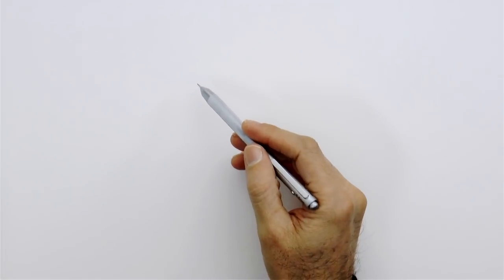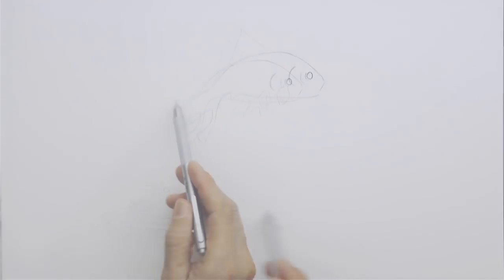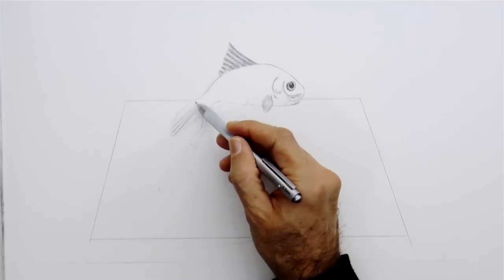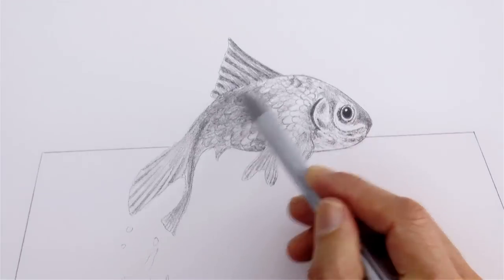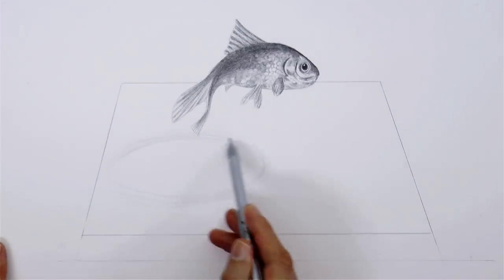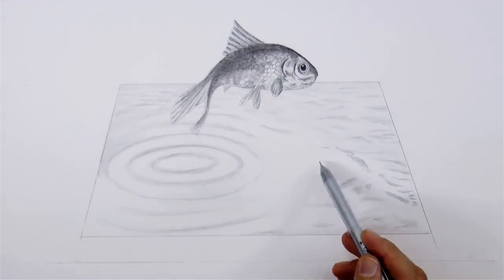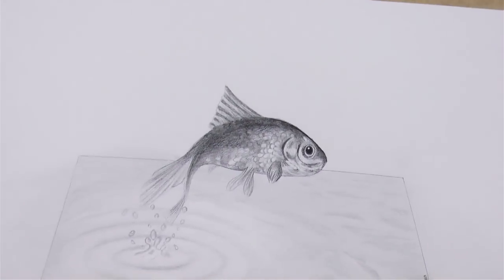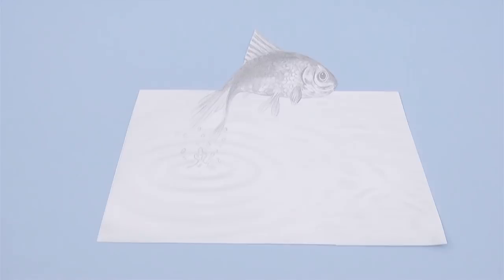How to Draw a Simple & Easy 3D Effect - Jumping Fish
This video shows how to draw simple and easy 3D effect of a Jumping FIsh

List of materials:

- Large transparent square triangle (similar to this)
- A pair of scissors
- Light blue cardboard paper.

This tutorial shows how to draw a simple & easy 3D effect of a jumping fish.